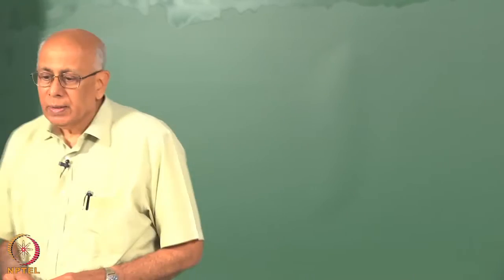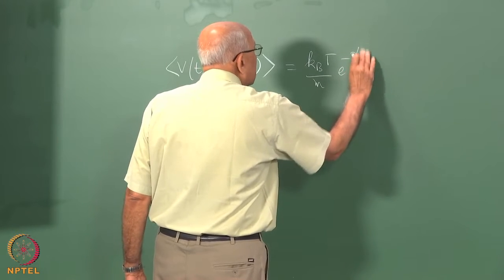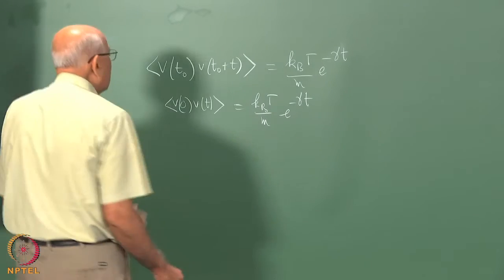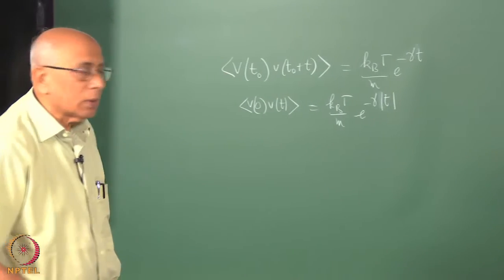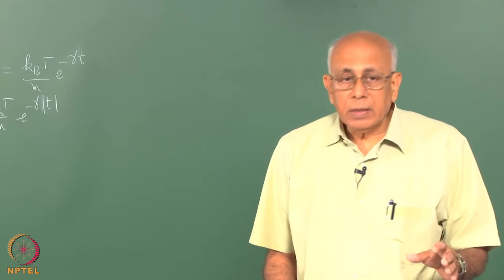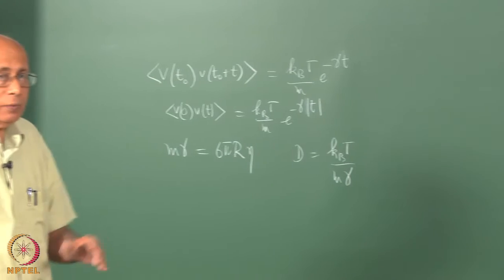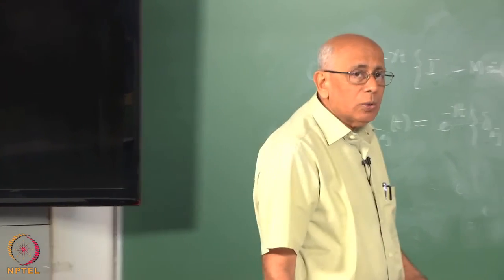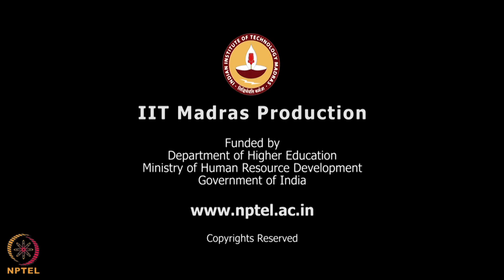Mod-01 Lec-04 The Langevin model (Part 3)